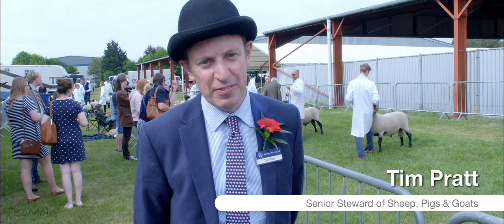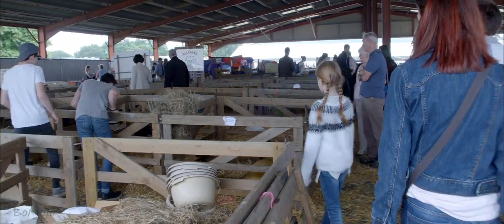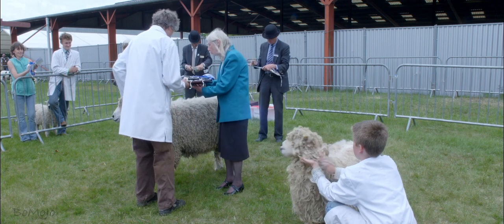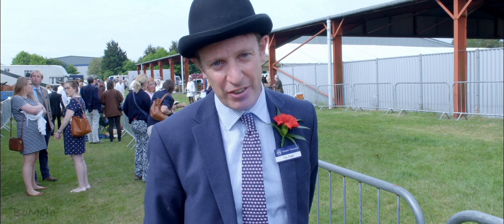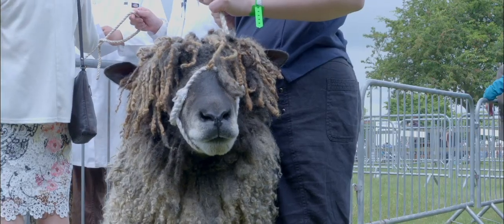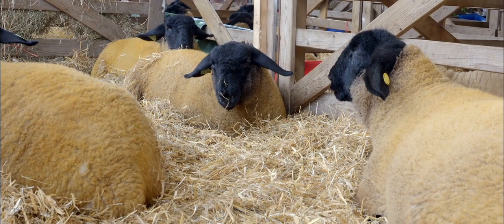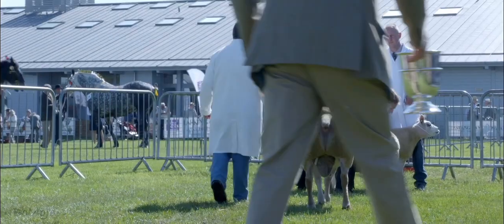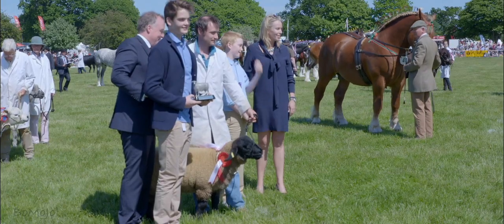Sheep at the Suffolk Show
Join our Senior Steward for Senior Steward of Sheep, Pigs and Goats in the Sheep Enclosure